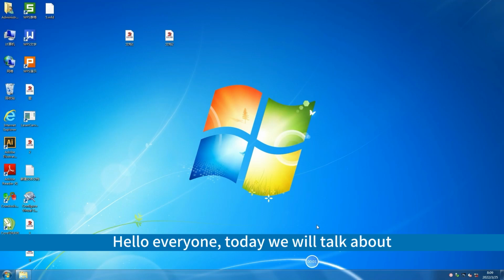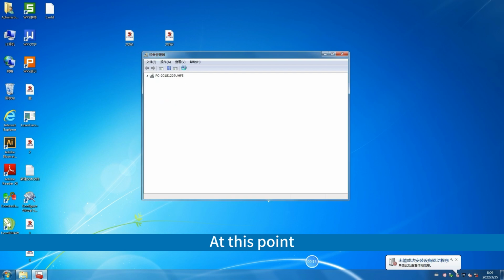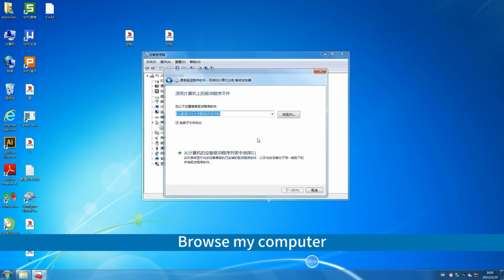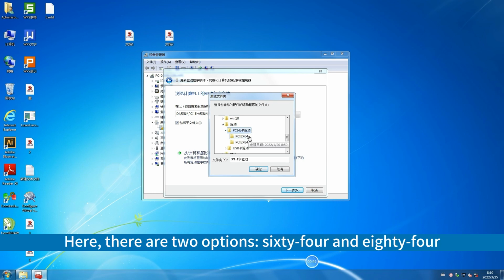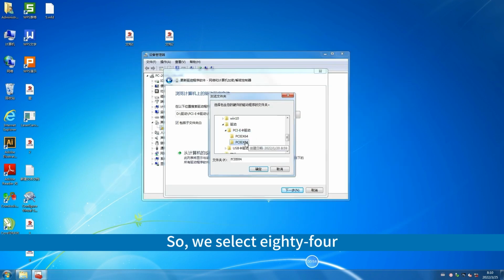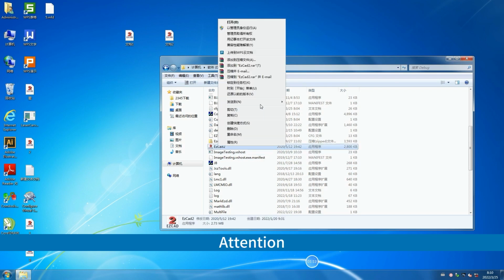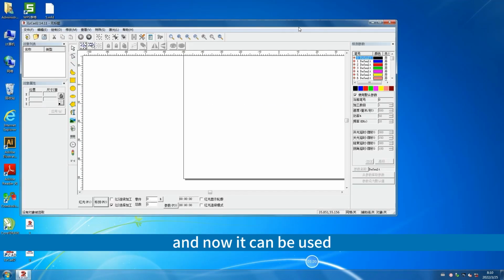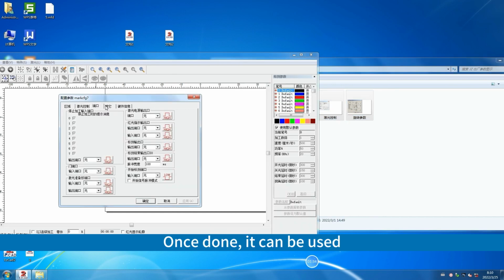Ezcad2D - 2. Install the driver software for the Ezcad2PCI E card